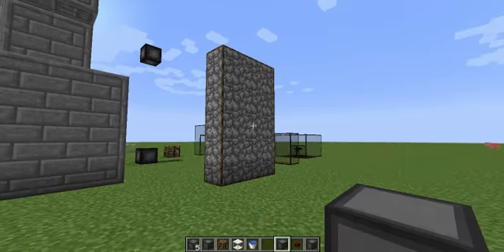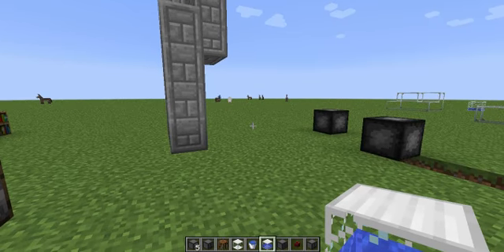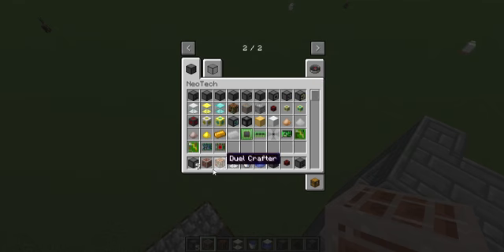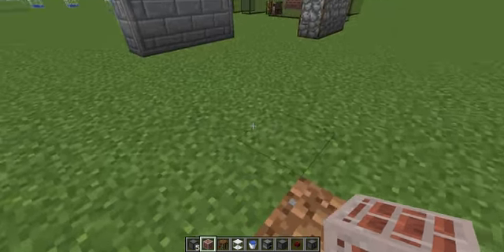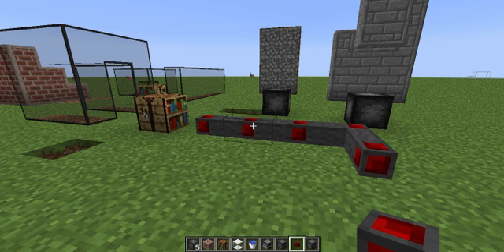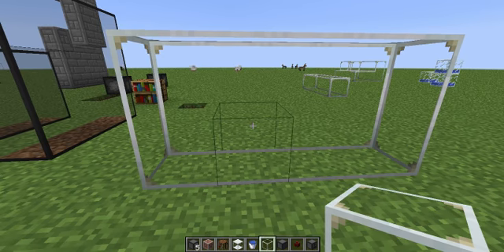NeoTech Update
Just a few updates about how modding has been going.